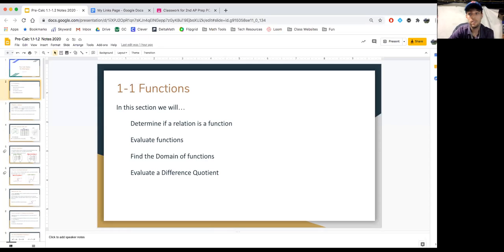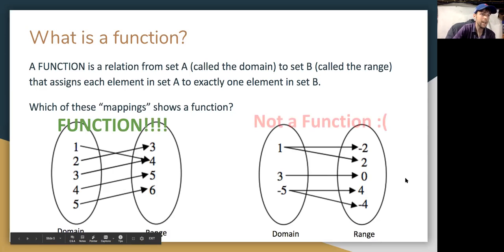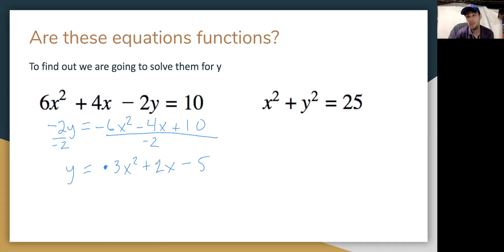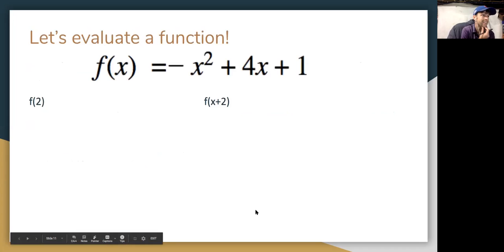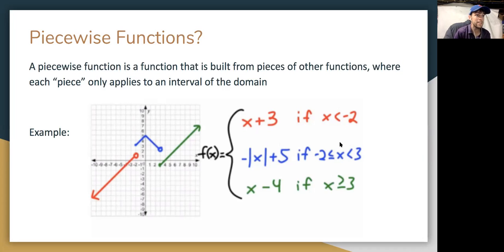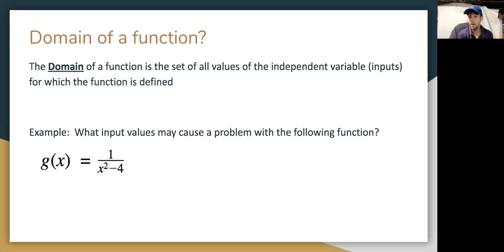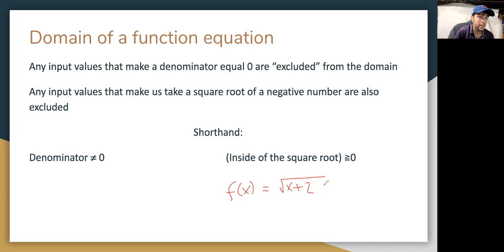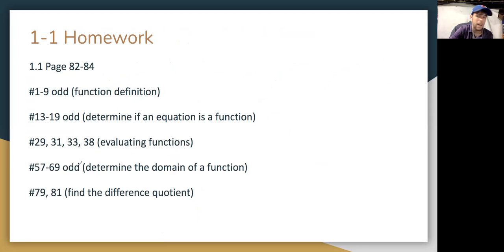APPCT 1.1 Functions